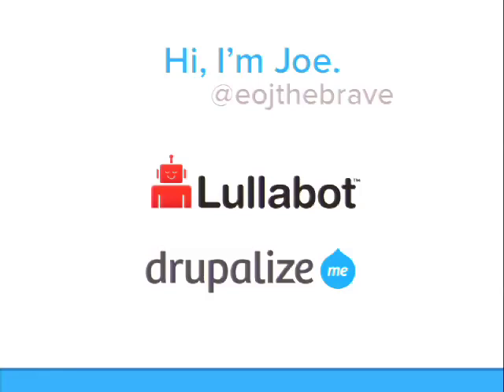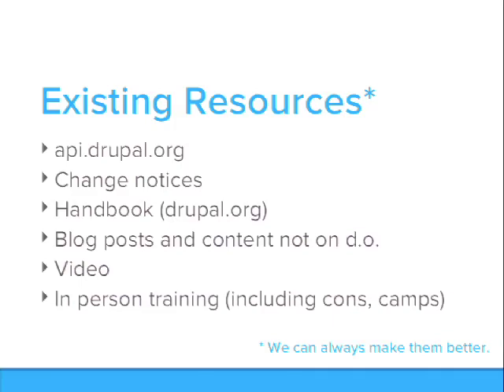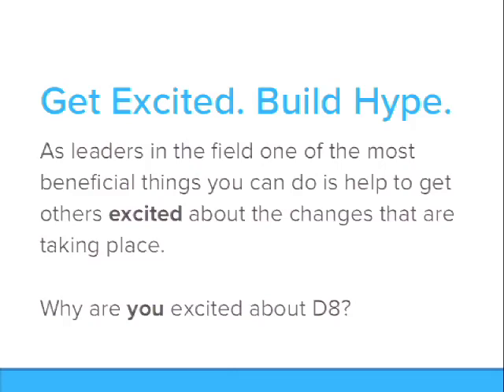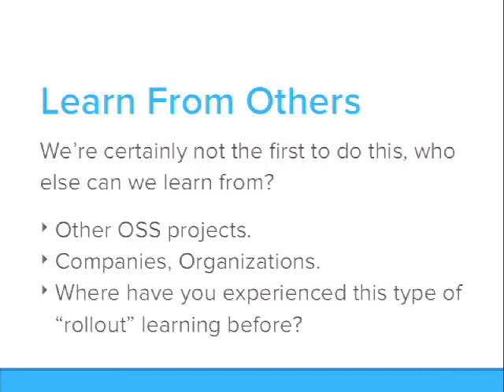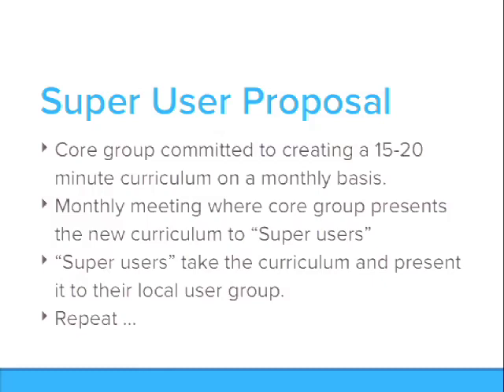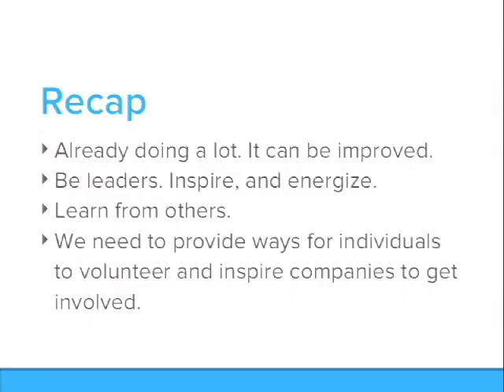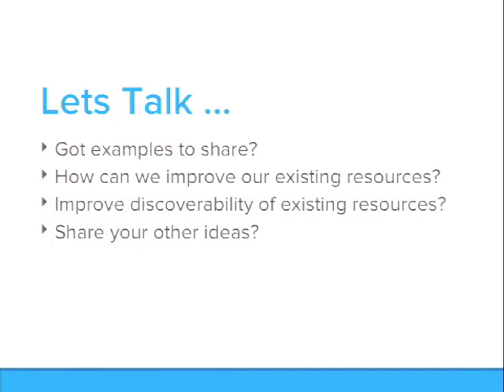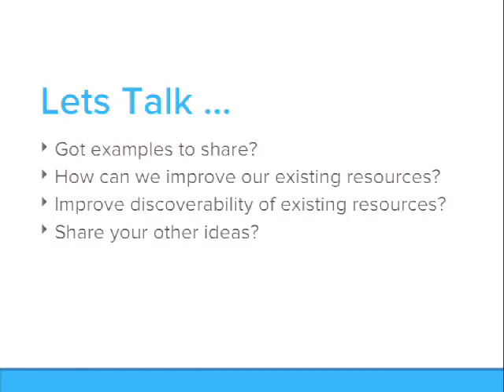DrupalCon Prague 2013: WE NEED TO TEACH PEOPLE DRUPAL 8. NOW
Drupal 8 is just around the corner and there is a whole army of people that need to get trained on how to use it. Fast. For people that are not actively involved with core development it can be daunting to see Drupal 8 looming in the future. It's exciting because you've heard about all the shiny new features, and know that you'll be able to do some really great things with it. But that transition comes at a cost, you need to learn the system first and there's always a productivity penalty when learning new things. This ends up making it scary to take on new projects using Drupal 8 and ultimately impacts the rate of adoption.

Over the last few years I've spent a lot of time teaching people how to use Drupal via training videos, workshops, and on-site training for clients and I think that this provides some insight into how we can ease the learning curve a little this time around that I would like to share. And I believe this is a good opportunity to have a discussion about how we as a community can improve the available training materials and more rapidly turn ourselves and the rest of the Drupal using world into Drupal 8 ninjas.

Some of my ideas include

Providing good, well documented examples demonstrating this is how it was in Drupal 7, and this is how it is now in Drupal 8. Allow people to build on the knowledge they already have so they don't feel like they are starting over.

Figure out how to teach the "why" of Drupal 8, not just the how. Learning how to work with the new CMI API via the documentation and copying some examples so that you can add some config variables to your module is just part of what we need people to understand. We also need to teach them why CMI, why it was architected this way, what decisions were made along the way, etc. If we want to see people make the most of the tools we're providing them they need to be able to know when it's the right tool for a problem that we haven't even dreamt up yet. And without the why those kinds of discoveries are difficult.

I can also talk about what I see as being some of the bigger learning hurdles for Drupal 8 so that we can start to come up with ideas for how to help people over those gaps.